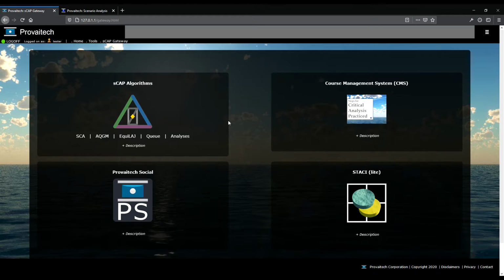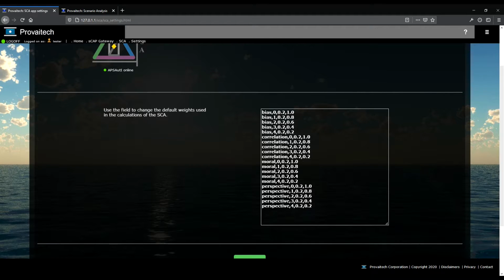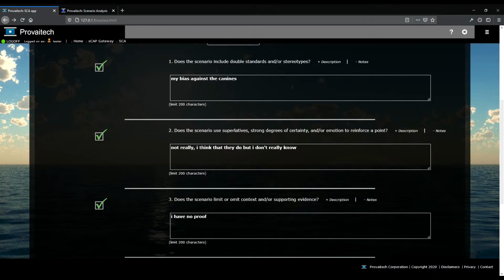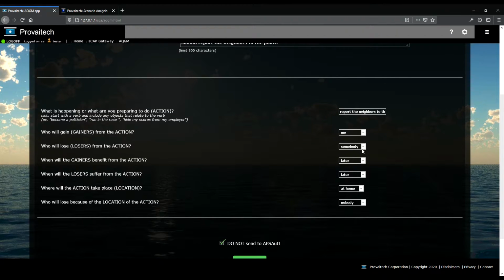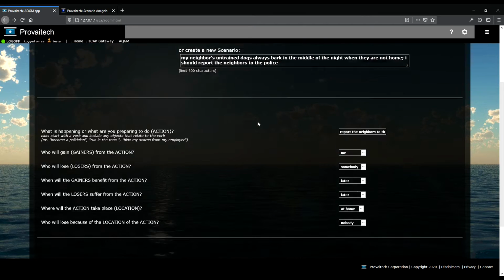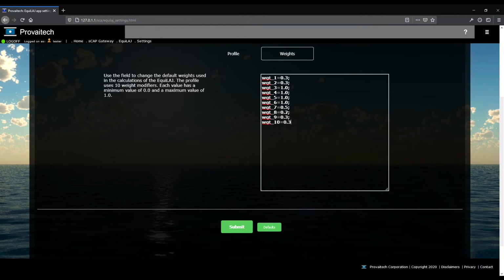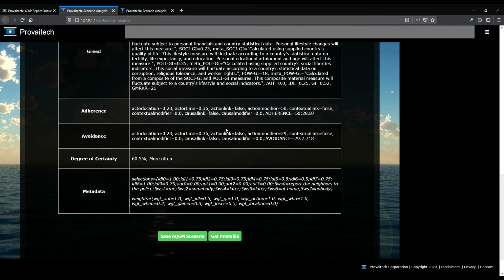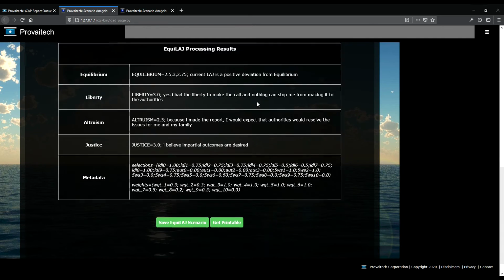"jfytyos!" - Lesson 8, sCAP Course with host Dr. VG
Dr. VG introduces the last lesson which covers algorithmic weighting. Using the scenario and the algorithm reports generated in the previous lesson he talks about the weights in each of the algorithms and how the profile impacts processing. He illustrates setting the weights and invoking the algorithms with the AI. Finally, he discusses the variance in results between the execution of the algorithms with and without altered weighting.